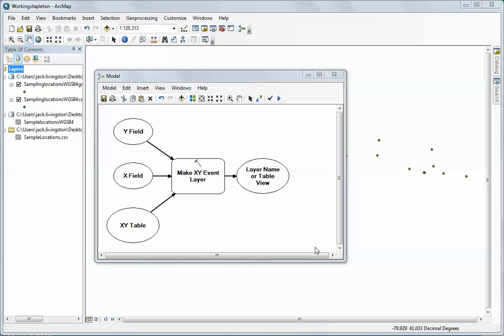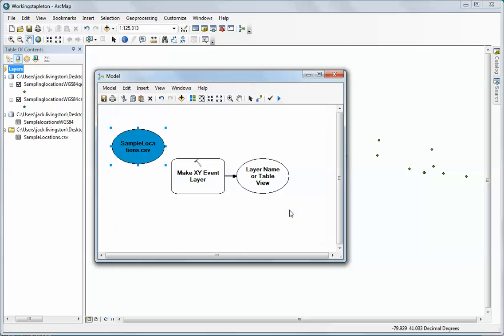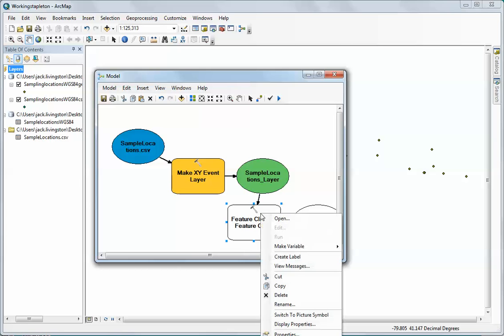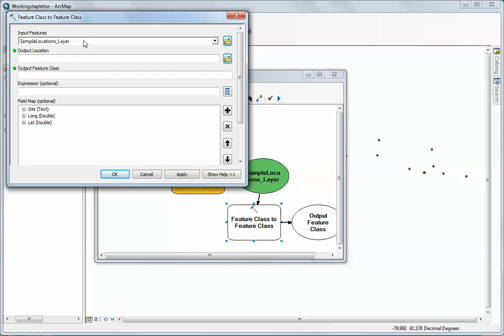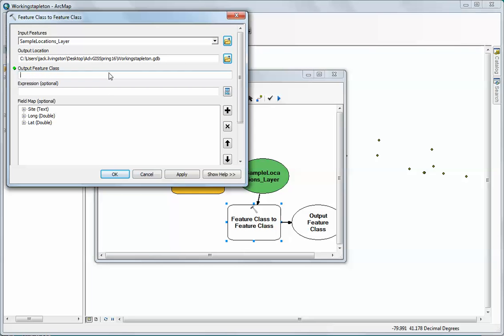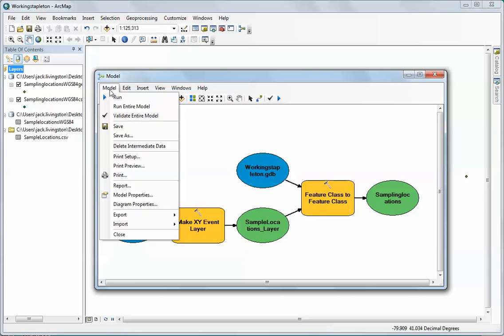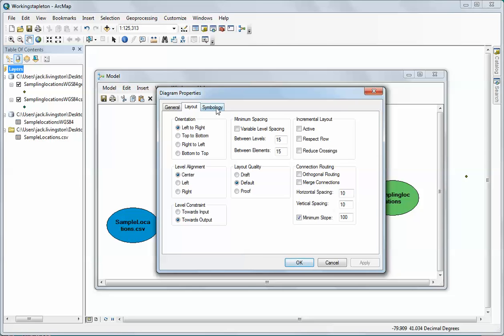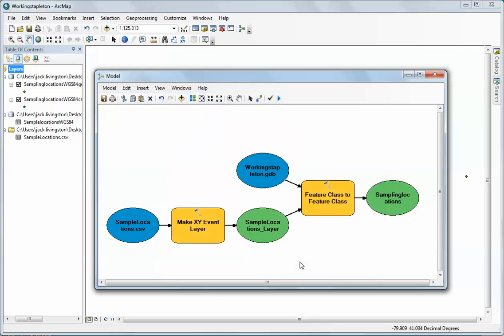modelbuilder part 2 using modelbuilder to document workflow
This quick video shows modelbuilder as a documenting environment